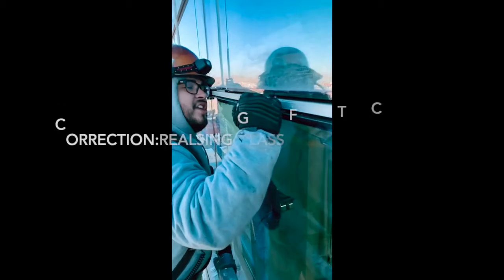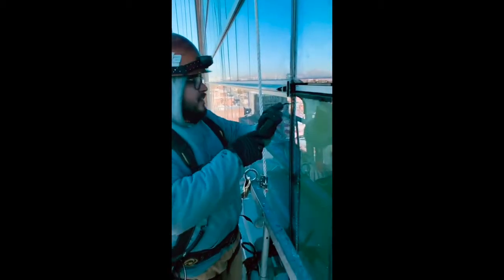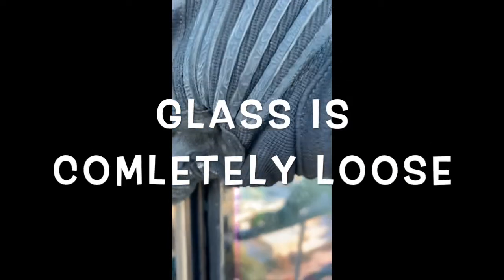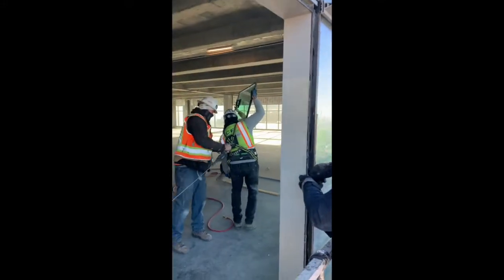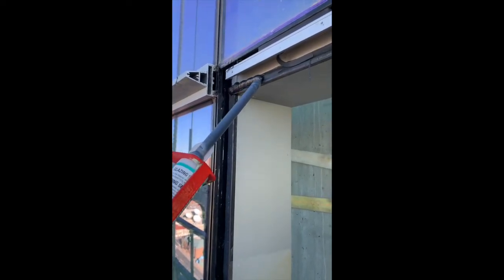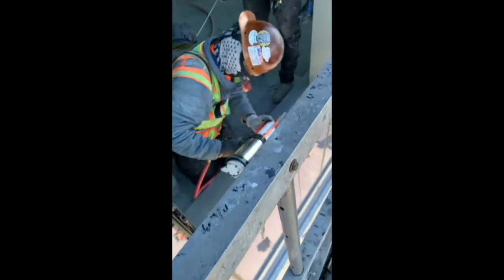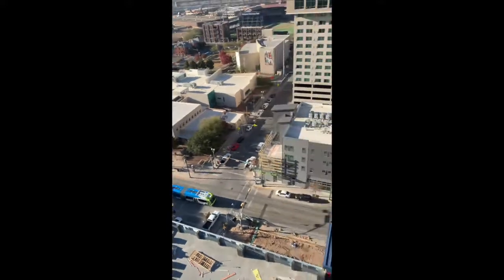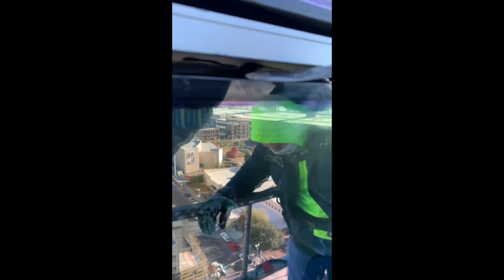Reglazing Off Swing stage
Just something I started doing because I like what I do, and to have some laughs with my coworkers while accomplishing our work duties hope you enjoy 😊